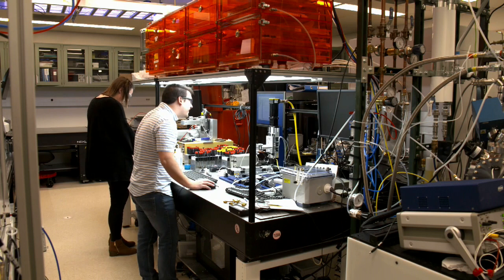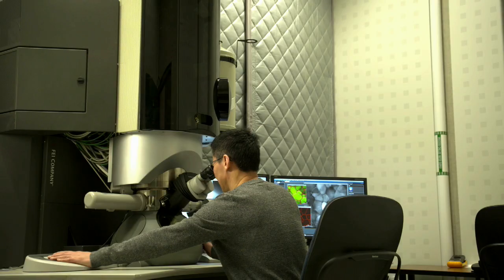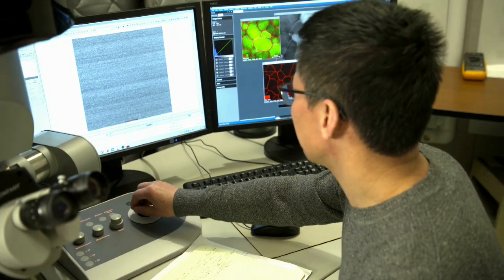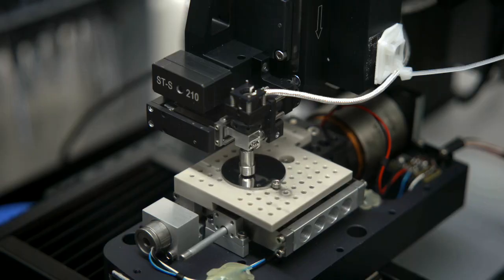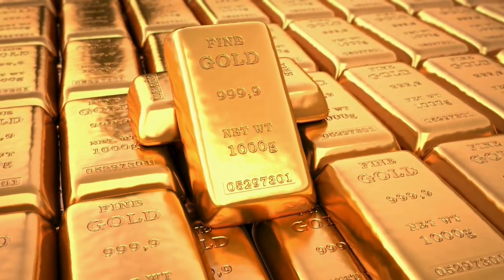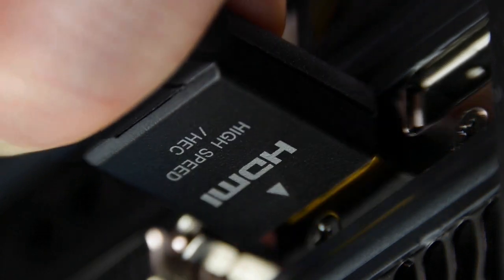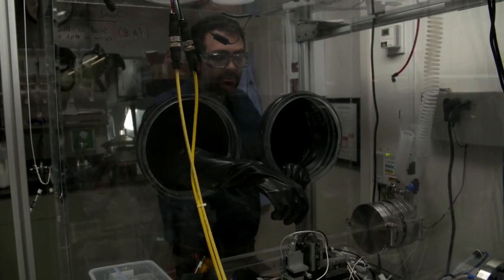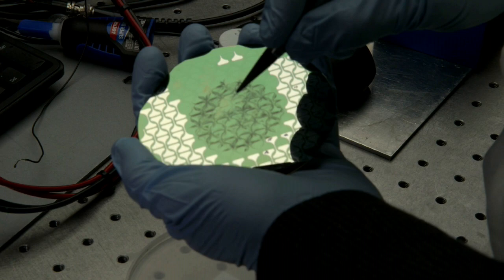R&D 100 Special Recognition 2019: Ultra Low-Wear Coatings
Researchers at Sandia have developed an extremely wear-resistant alloy, based on the premise of imparting optimally stable nanocrystallinity. This platinum-gold alloy is 10-100x more wear resistant than any other metal and greatly outperforms the "gold standard" of the industry.